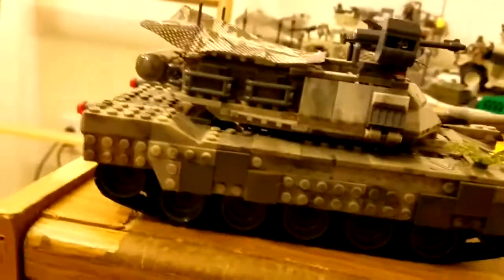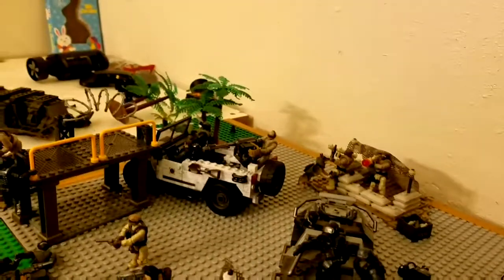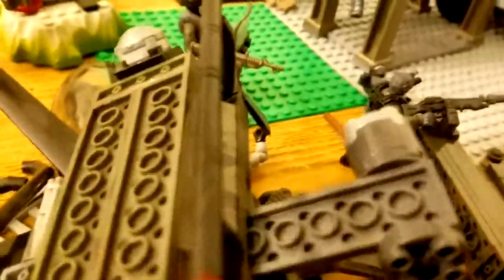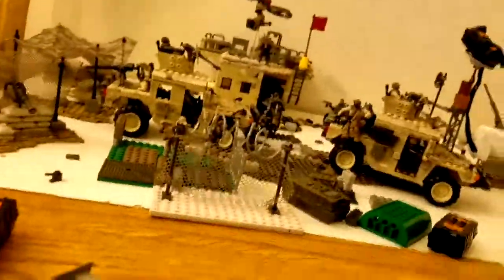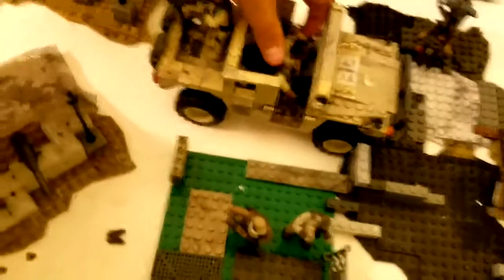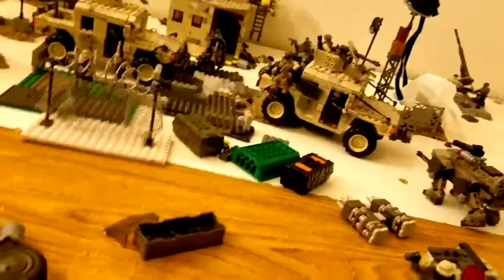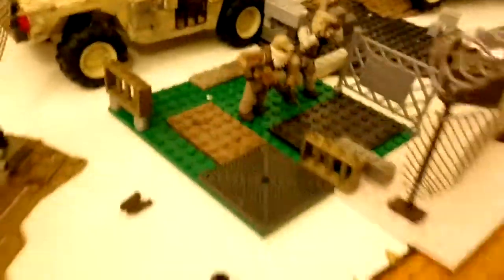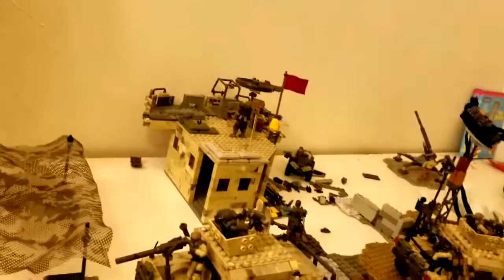Massive Lego MOC!!!!!!!!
We came to the thought of making a lego MOC (My own creation) by combining most of are lego Call of Duty sets.